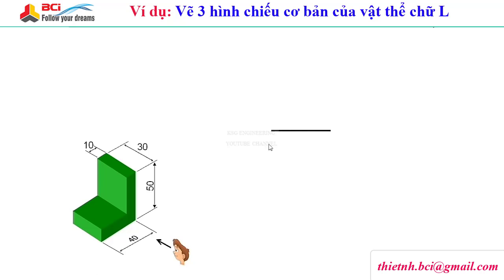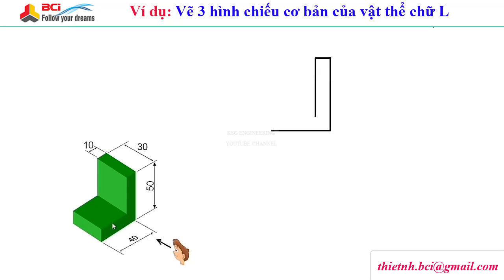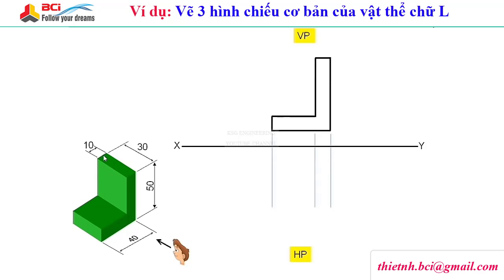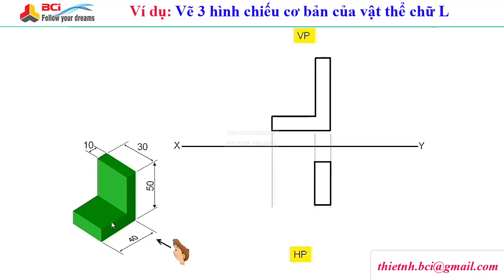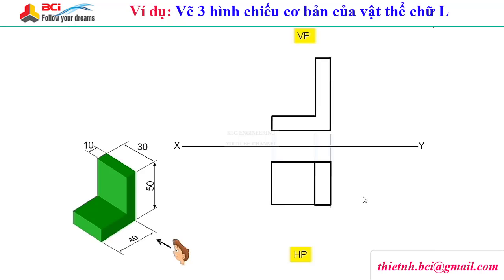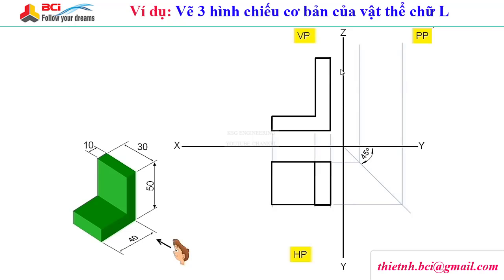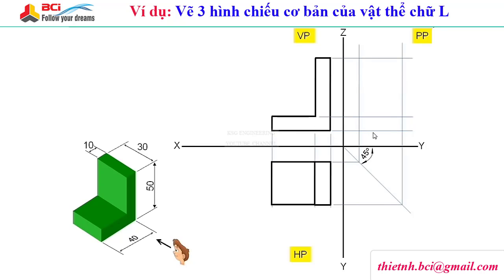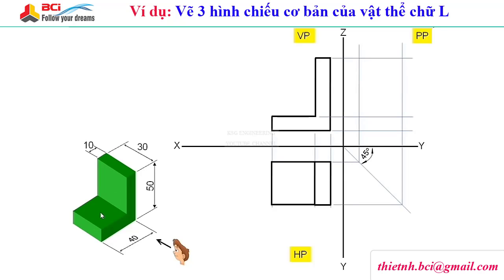Biểu diễn 3 hình chiếu cơ bản vật thể chữ L